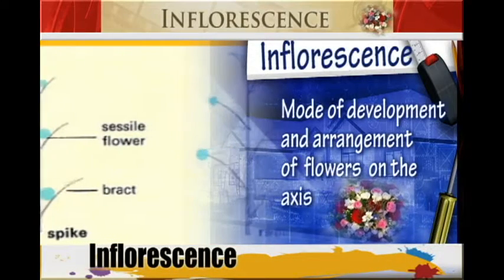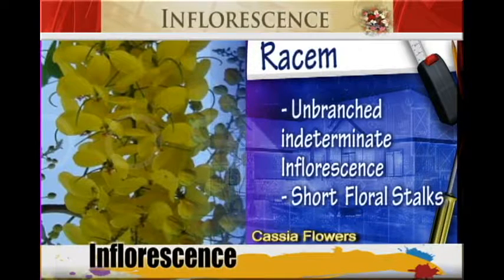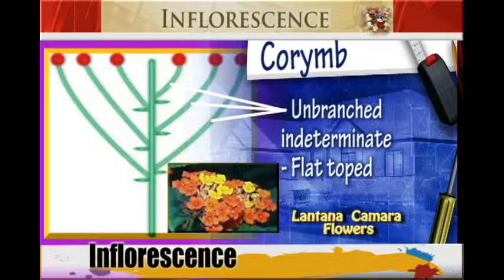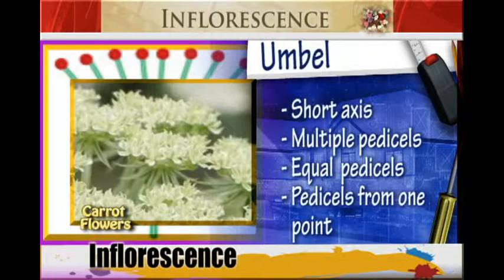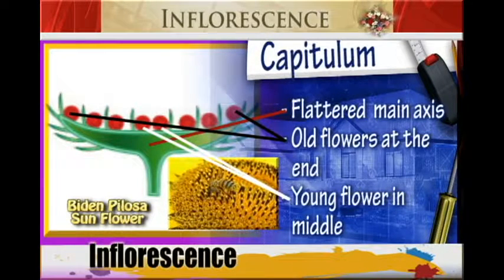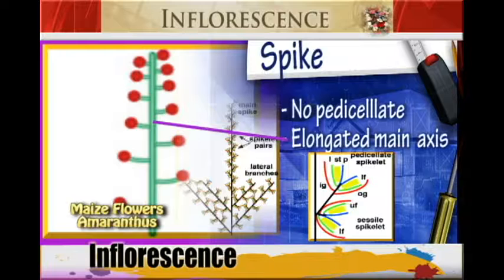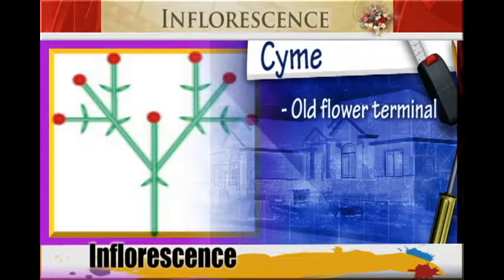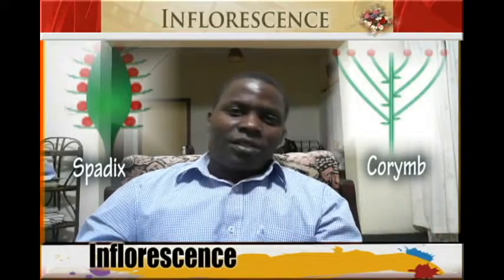INFLORESCSNCE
An inflorescence is a group or cluster of flowers arranged on a stem that is composed of a main branch or a complicated arrangement of branches.